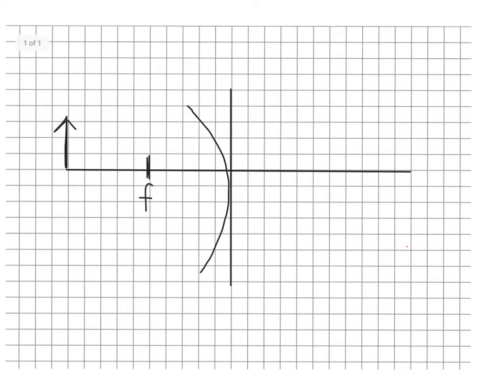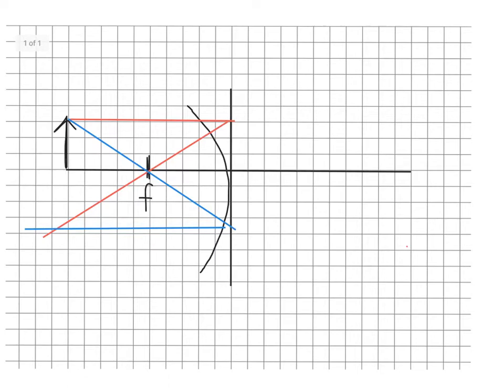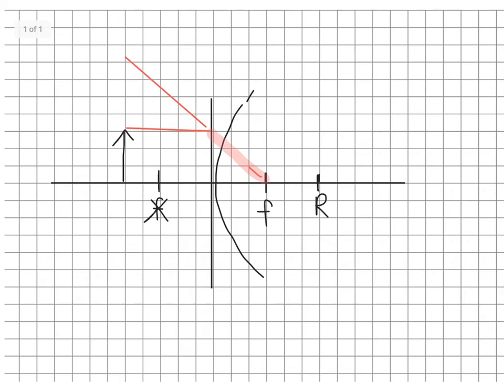Mirrors Ray Diagrams